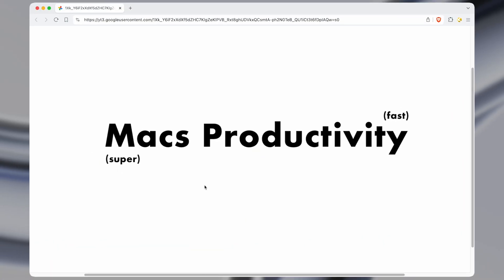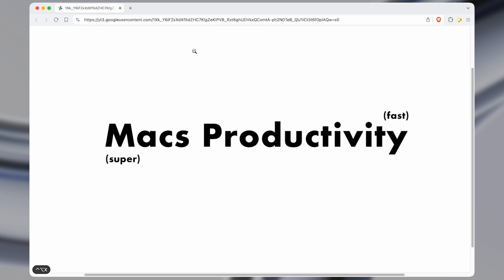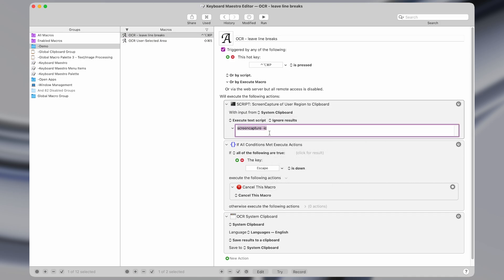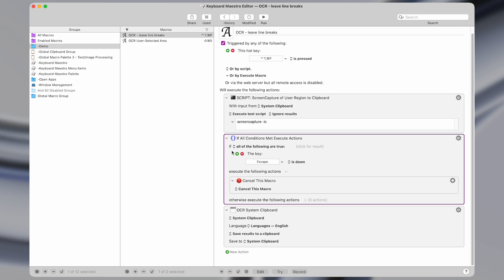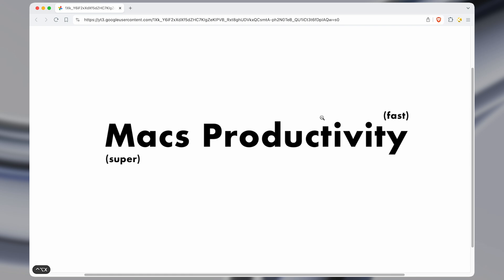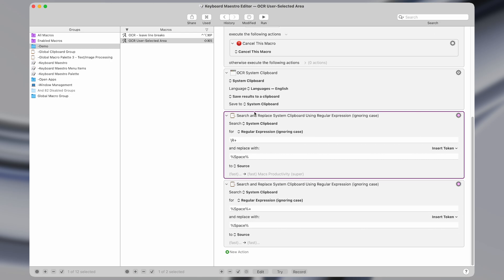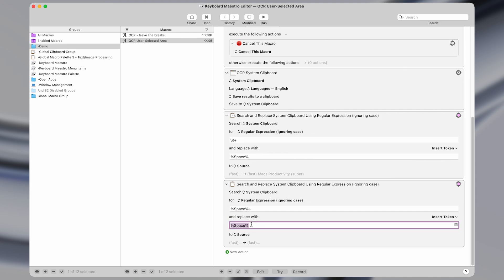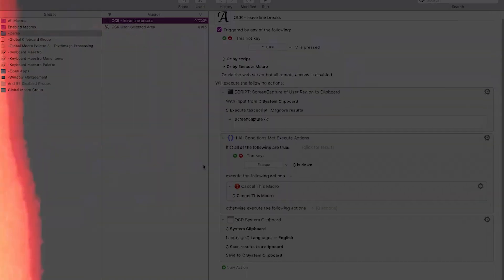How I Copy Text Using Macros (Keyboard Maestro Tutorial)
Clarification at 1:03: by default, the shortcut cmd + shift + 4 saves a screenshot to a file; however, I switched it with cmd + ctrl + shift + 4, which saves the screenshot to the clipboard instead.